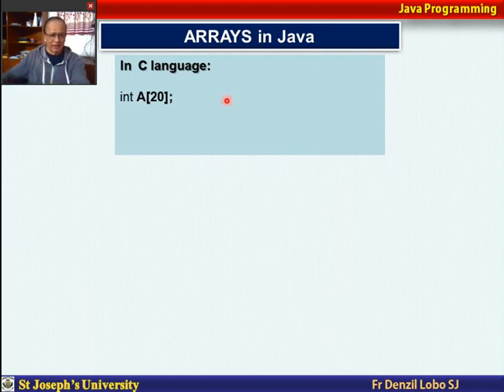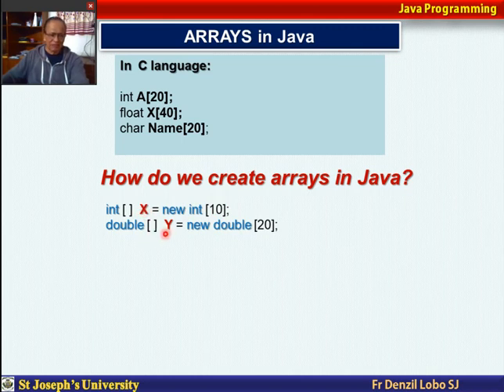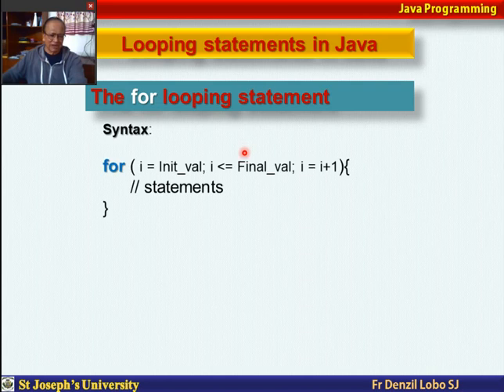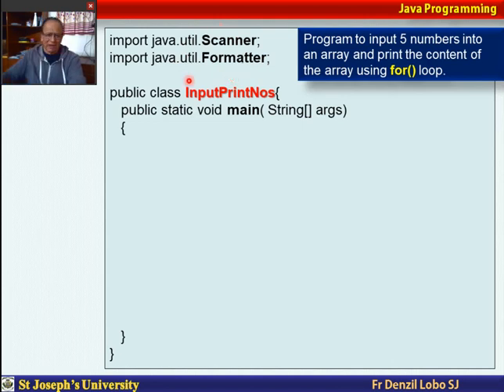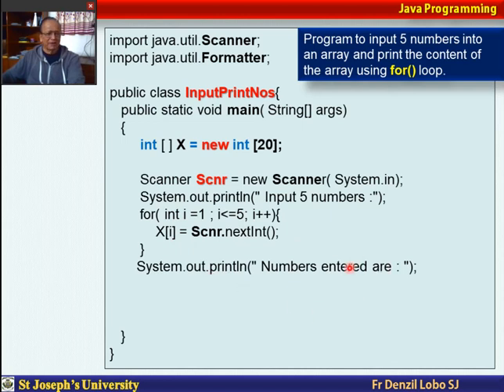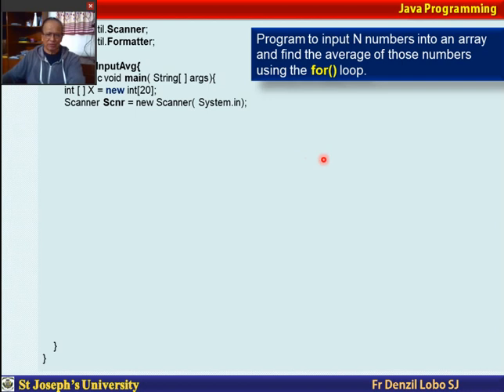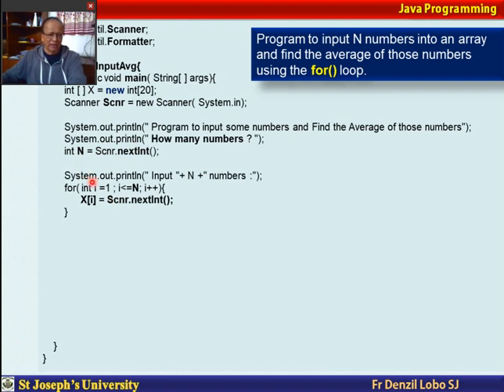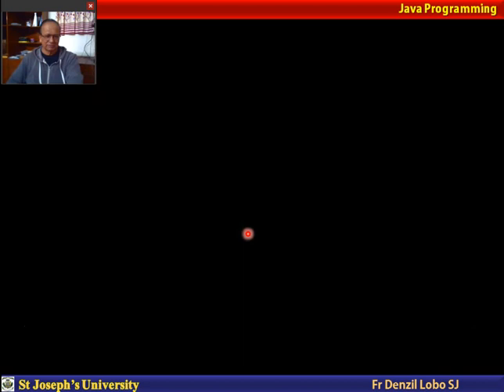java 2 1 arrays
Introductory Java Programming: Arraya in Java